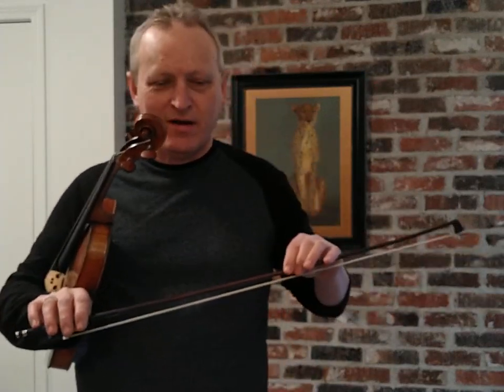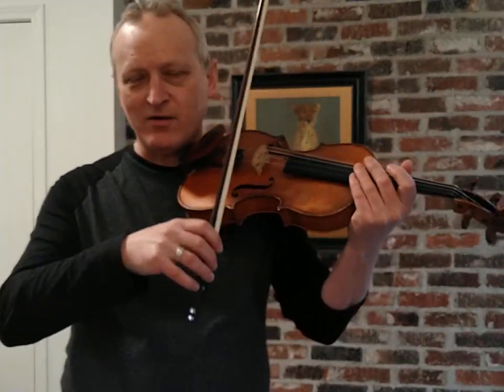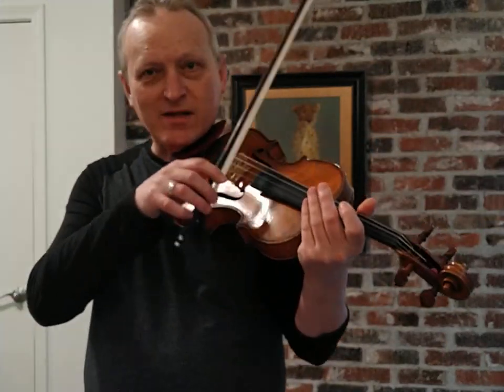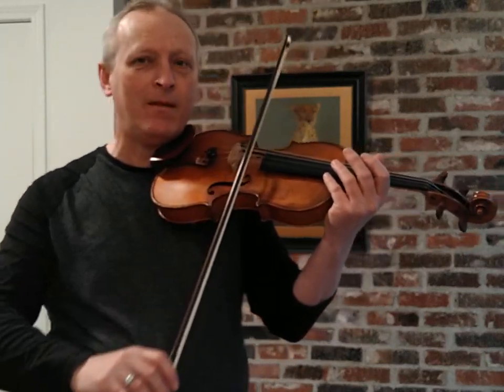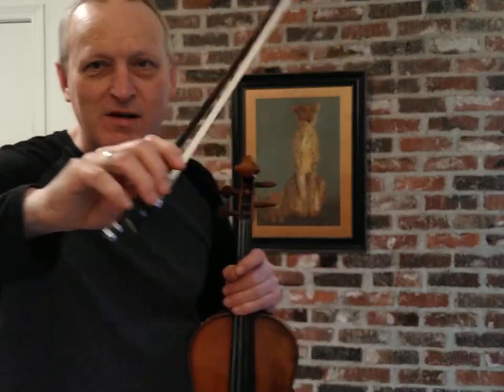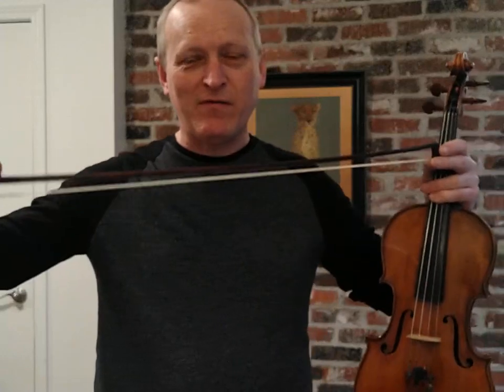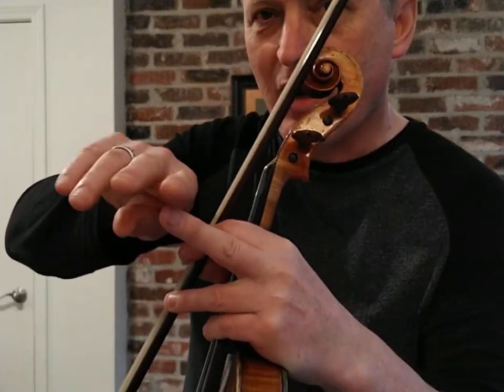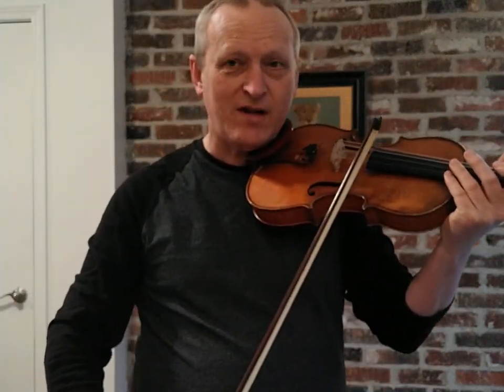Bow weight and physics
In today's Tune-up, we are looking at how the weight of the bow is supported by the string and how that affects the sound we get- natural crescendos and decrescendos, and how to avoid them!